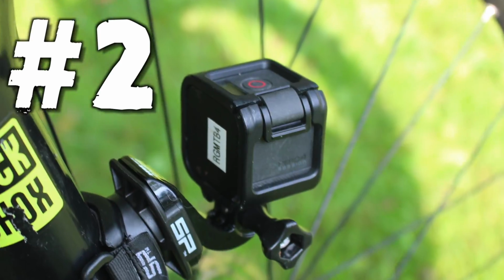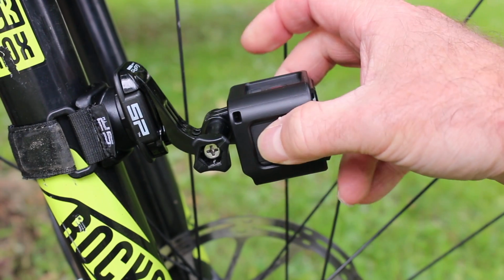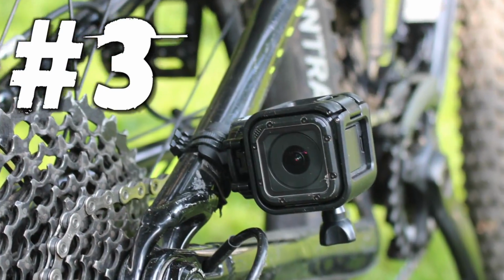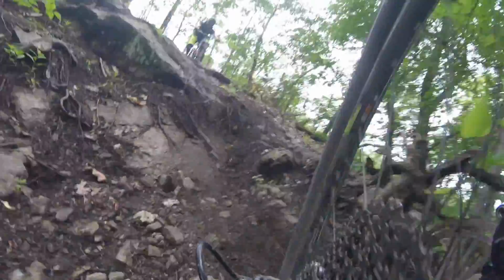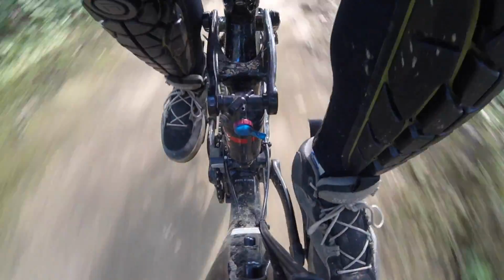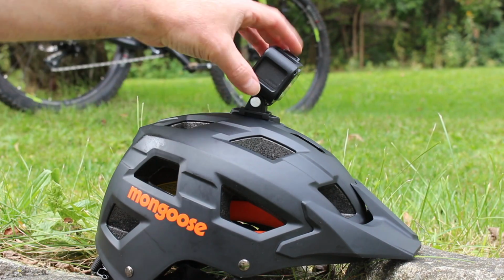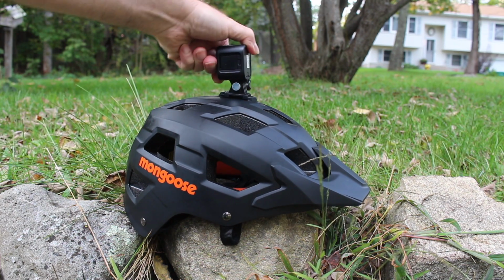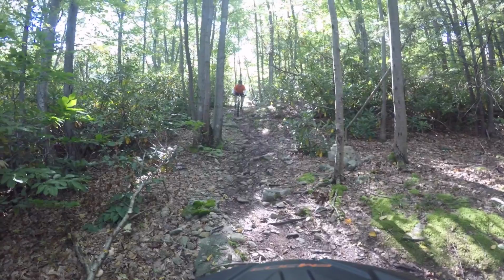Top 5 ways to mount your action camera on your mtb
Learn my tips on how to mount your action camera to your mountain bike!

Sometimes straight POV mountain bike videos can get a little boring. In this video I show you how I mount my GoPro Hero4 Silver and my GoPro Hero4 Session on my gimbal and mtb to record some great video!

Even though I use a lot of GoPro products, these action camera angles will work with just about all action cameras. If you're into using the Garmin Virb, YI 4k or some of the low cost action cameras on the market, these tips will still help!

Here is a list of all the equipment I used in this video and some other items you might like

GoPro Hero4 Silver
GoPro Hero4 Session
GoPro Hero4 Session Low Profile Frame
SP Gadget Clamp Mount
SP Gadget Universal Mount
CamKix Grab and Go Kit
Mongoose Capture Helmet

NEED MOUNTAIN BIKE GEAR?
Use these links and help support RGMTB

ABOUT REGULAR GUY MOUNTAIN BIKING
Regular Guy Mountain Biking is made up of a great group of folks that enjoy the sport of mountain biking. The crew has a mix of skill levels and we all are very down to earth. As a good friend in the group always says, “We start together and we end together”.
Other than planning out rides and trying to get more people involved in the sport we create videos generally based on mountain biking. Some of these videos are product reviews and some are basic tips and tricks.
If there is anything you would like to learn more about regarding the sport please feel free to post some comments or contact us directly via one of our social media channels :-) Always check out our 2017 Bike Chat videos!

BIKES
Trek Remedy 8
Trek SuperFly SL
Framed Minnesota 2.0

GEAR
Here are some of the brands we use, but it’s not an exhaustive list by any means
CamelBak Hydration Packs
SixSixOne clothing and protective gear
1Up USA Bike Racks
Park Tools
Pedros Tools
Bontrager Brand Equipment
GoPro Cameras and Accessories
Joby Action Camera Accessories
CamKix Camera Accessories
LowePro Bags

SPECIAL THANKS TO THESE CHANNELS FOR GETTING US STARTED
BKXC
Seth's Bike Hacks
Skills with Phil
The SingleTrack Sampler
GMBN
These sites have helped make the mountain bike video space a reality for a lot of us so BIG THANKS to you folks!